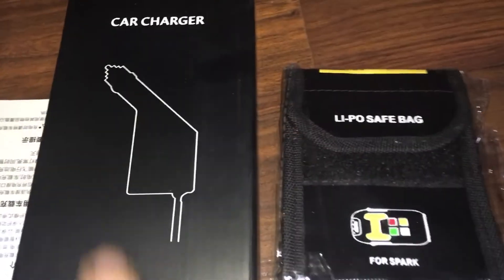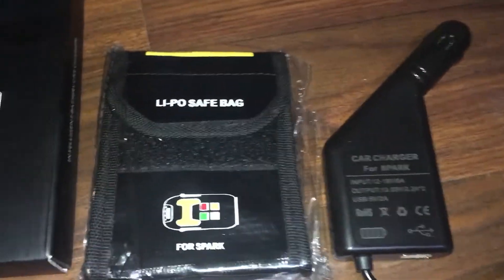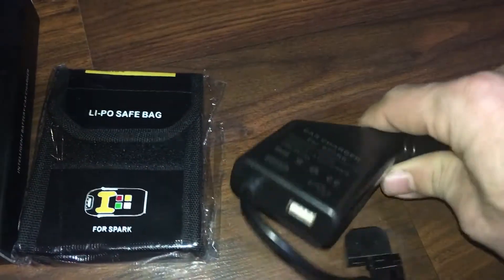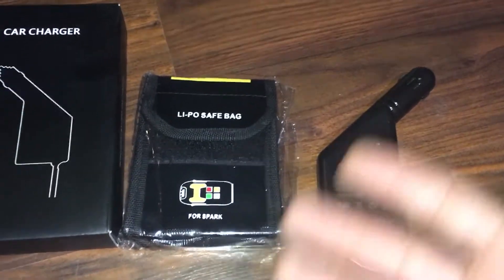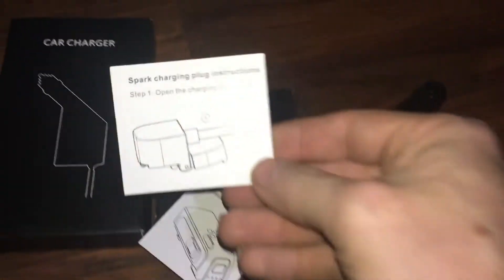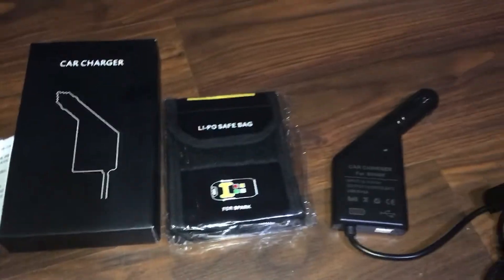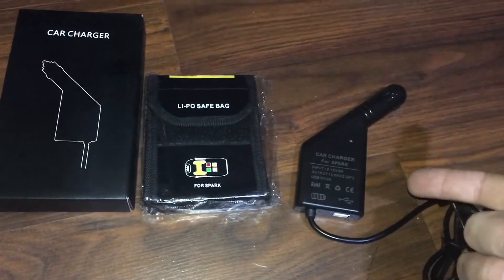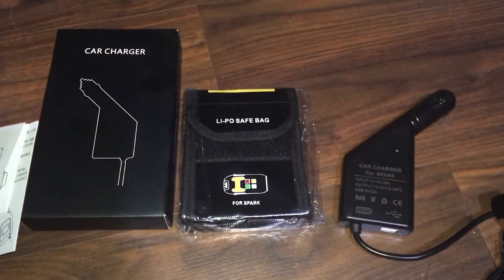DJI SPARK Car Charge MUST HAVE ON THE GO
Deff a must have for the road check it